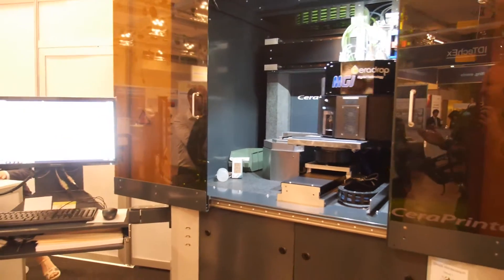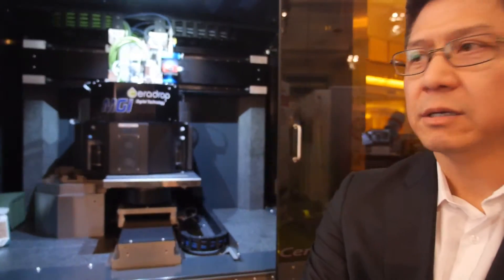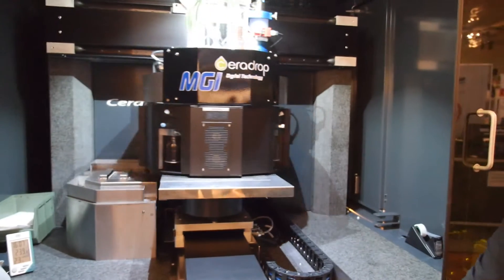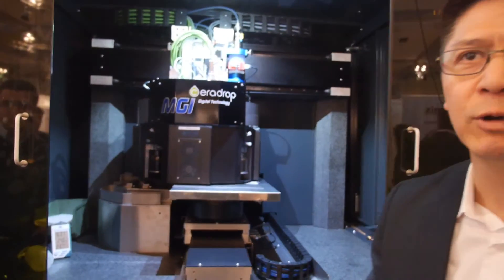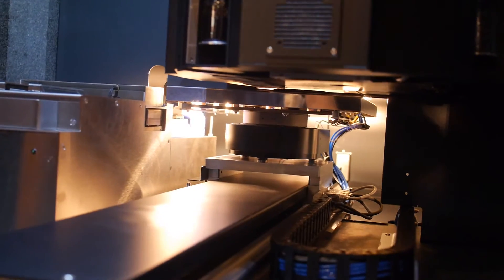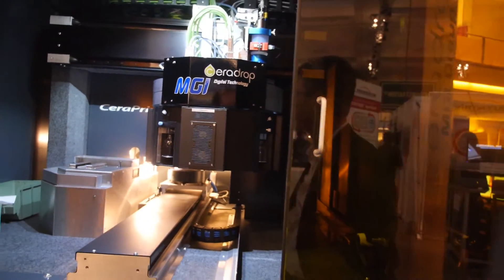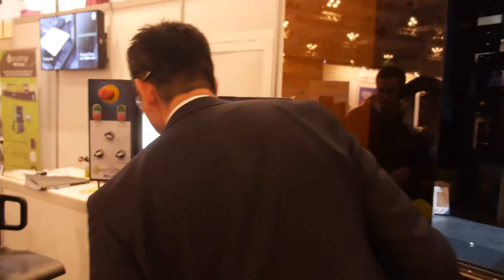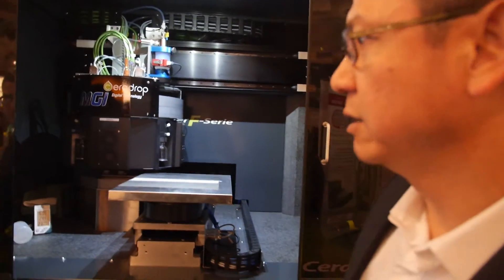Ceradrop Printed Electronics with Smart Ink - 2D and 3D Inkjet Printing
Interview with Tim Luong from CERADROP, a subsidiary of MGI Group at Printed Electronics Europe. CERADROP designs and markets Materials Deposition Inkjet Printers for Printed Electronics Industry and Smart 3D Printing. Embedding all types of printheads as well as the latest generation of curing modules, CeraPrinter Series models present new opportunities for feasibility study and launch of new products onto the Printed Electronics market in the fields such as: flexible solar cells (OPV), OLED Displays, Smart Cards, Antennas, Smart Systems, Passive Components and others.